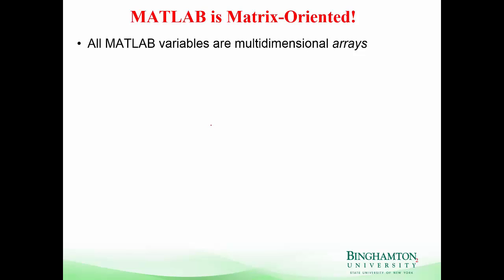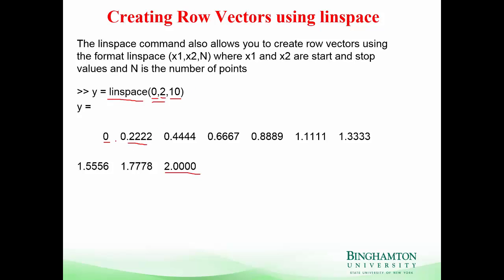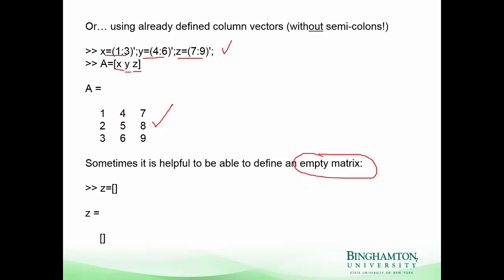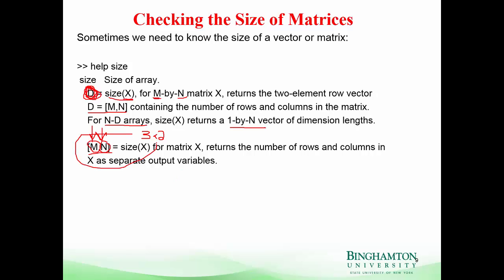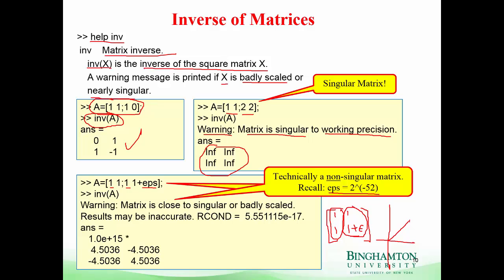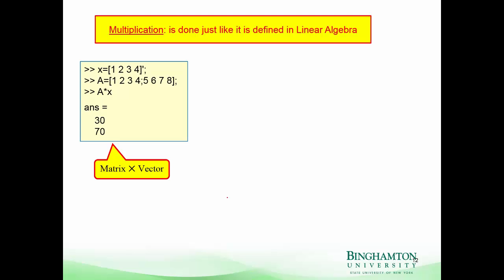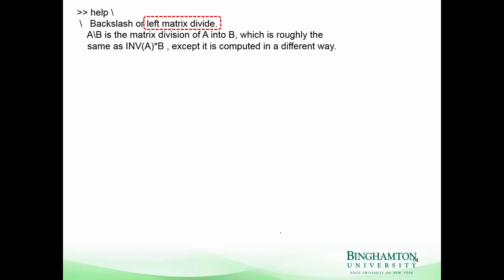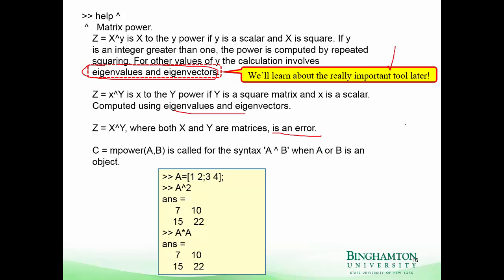Note Set M03 Vectors Matrices Arithmetic